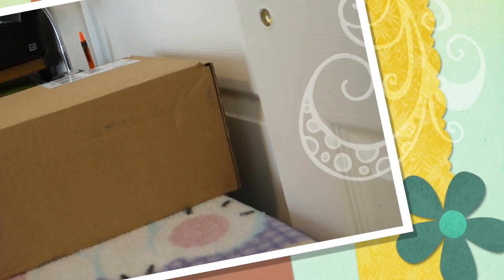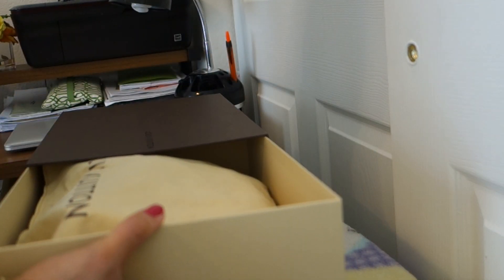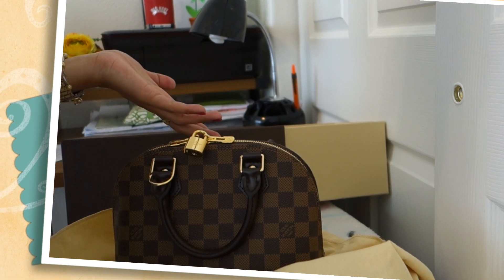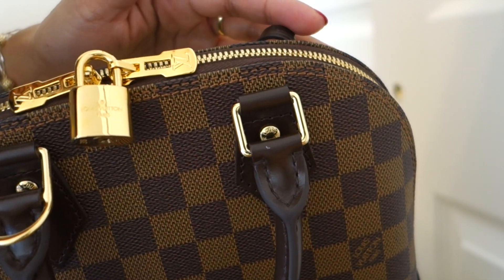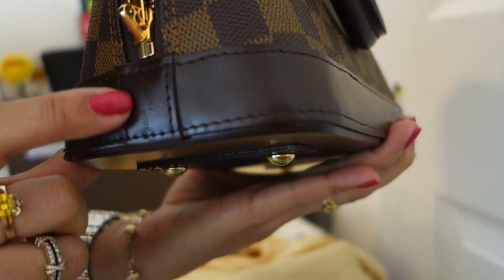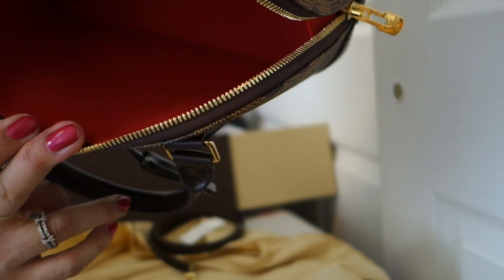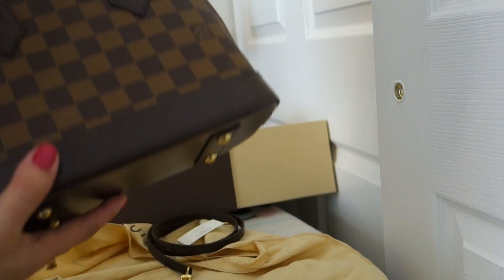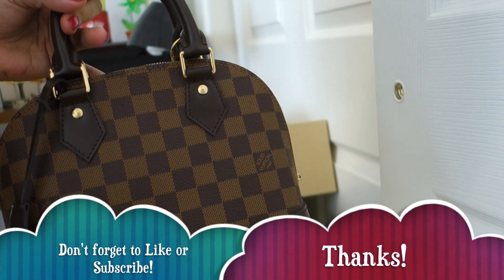Unboxing / Reveal of my LV ALMA BB (",)*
Loving mg LV Alma bb in Demier Ebene. ;)